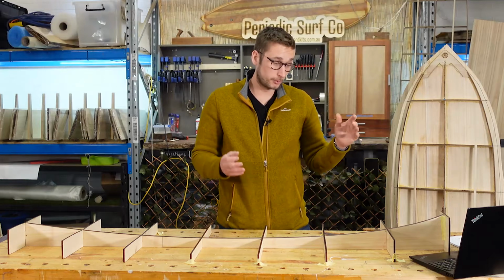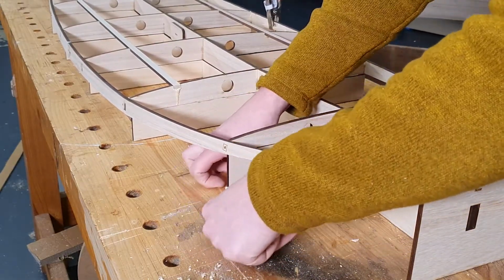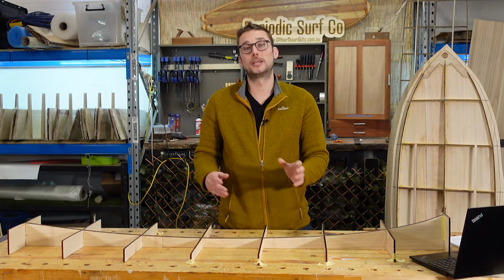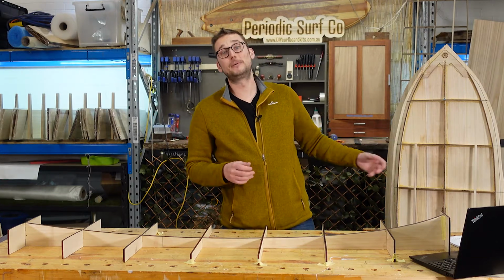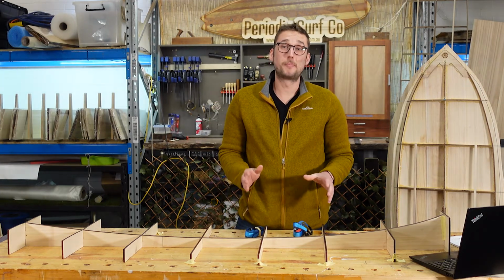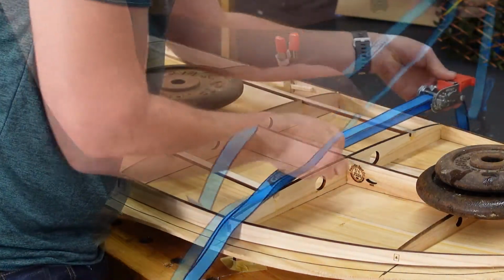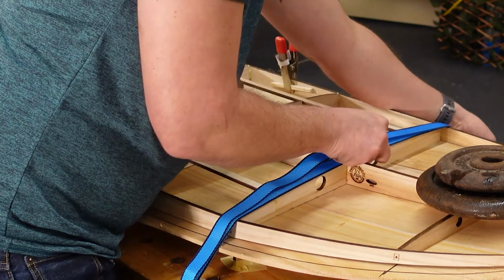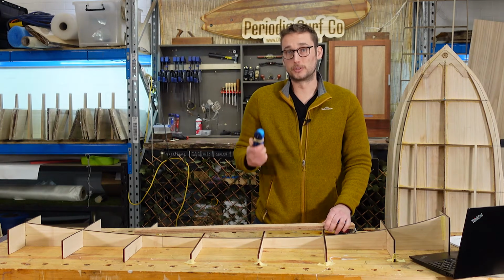012 - Build Guide: Prepare For Glue Up - (2020 Build Guide) How to make a wooden surfboard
Visit the DIY Surfboard Kits Build Academy for the accompanying write-up